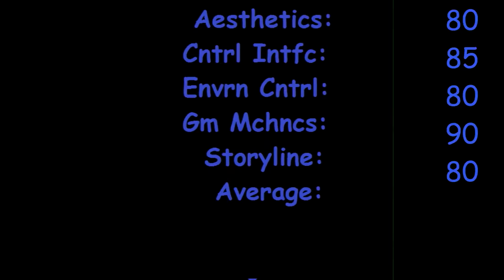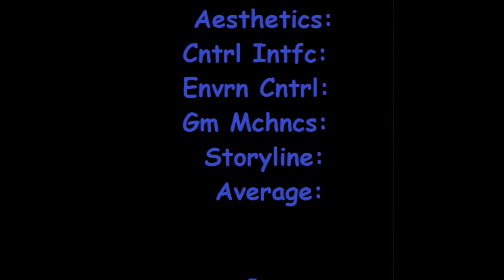Video Game Review: Faster Than Light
Kam reviewing Faster Than Light, available for PC, Steam.